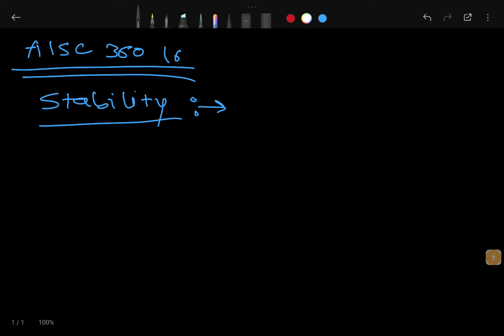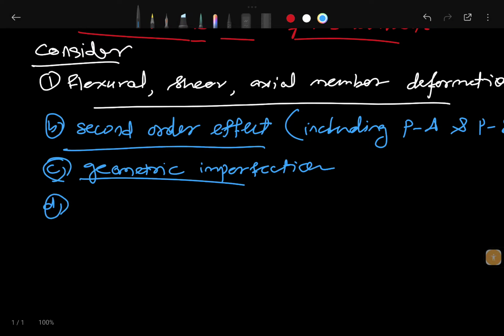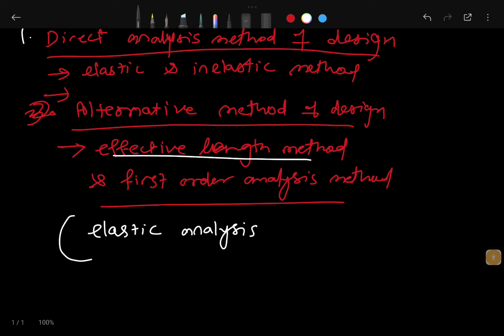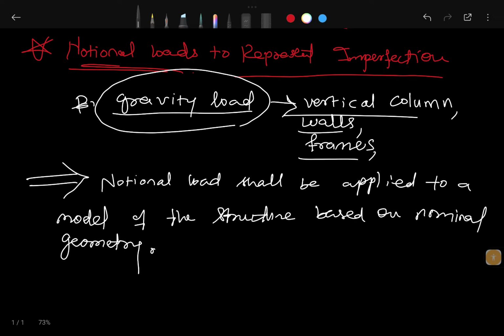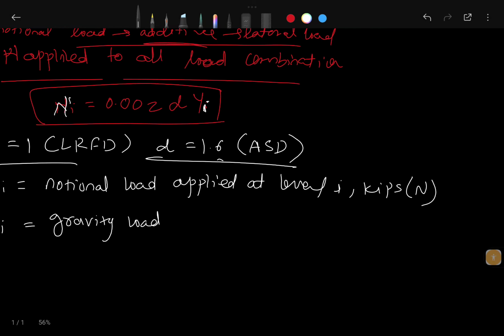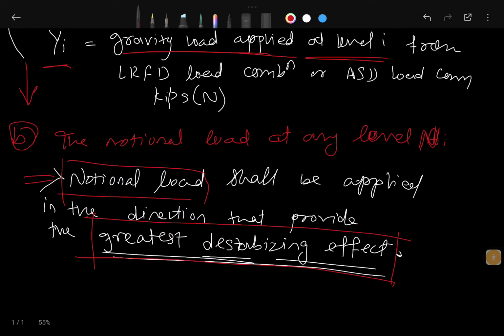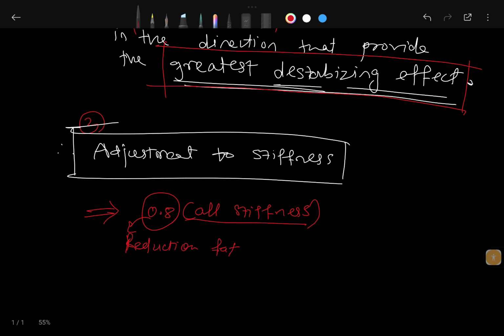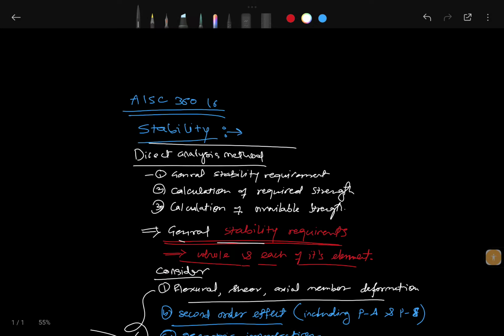AISC 360 (AISC 360) Code Class 1 | Complete Guide to Steel Design (LRFD & ASD)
Welcome to AISC 360-22 (AISC 360) Code Class 1 – Complete Guide to Steel Design Basics 👷‍♂️

In this first class, we’ll explore the AISC 360-22 Steel Design Code, the latest standard by the American Institute of Steel Construction, used worldwide for the design of steel structures.

You’ll learn everything you need to understand how the AISC 360 governs the design, safety, and performance of steel members and connections.

notional load concept and example ,
notioinal load,

AISC 360-22,
AISC 360,
steel design tutorial,
AISC steel design,
AISC LRFD,
AISC ASD,
AISC 360-22 explained,
AISC 360 code class,
civil engineering lecture,
structural engineering basics,
AISC 360-22 training,
steel design course,
AISC manual of steel construction,
AISC code explained,
LRFD vs ASD,
STAAD Pro AISC 360,
ETABS AISC 360,
IDEA StatiCa AISC 360,
design of steel members,
AISC 360 load combinations,
AISC 360 limit states,
AISC 360 class 1,
civil engineering students,
structural engineer learning,
AISC 360-22 full course,
AISC steel design guide,
AISC 360 design examples,
AISC 360 lecture series,
AISC 360 complete tutorial